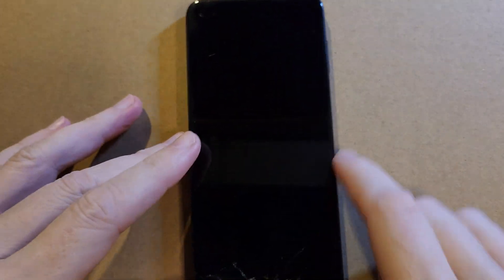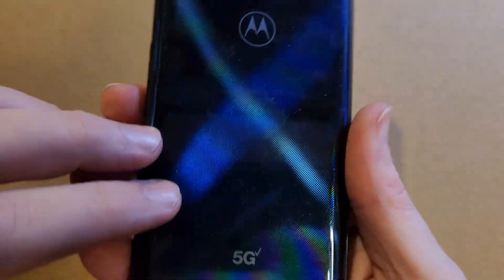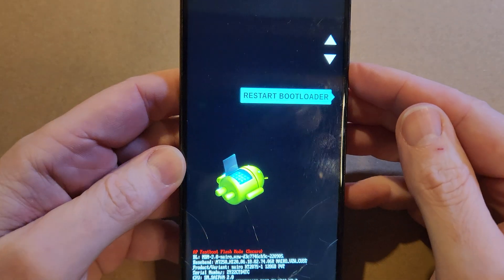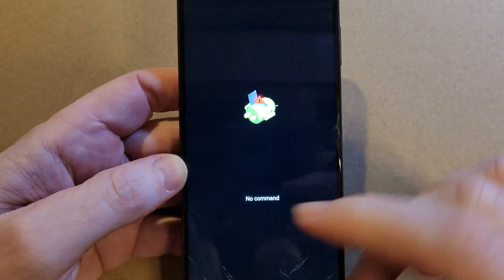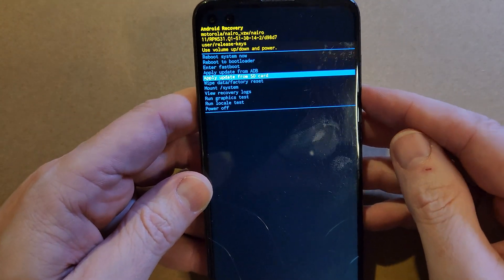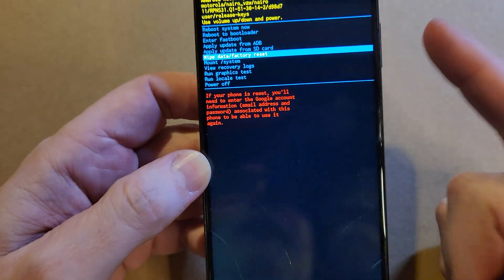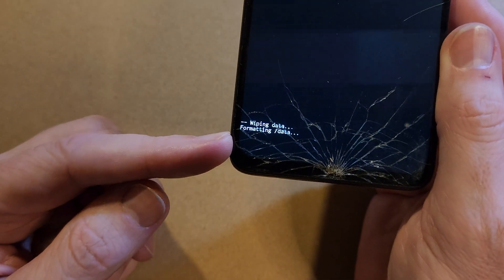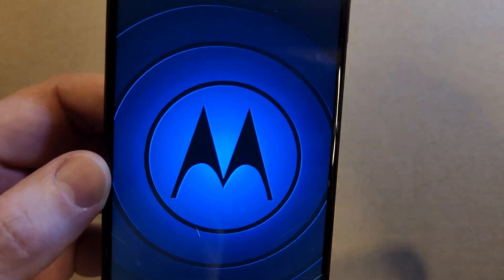How to Reset Your Motorola Moto One 5G UW - Factory Reset Hard Reset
This video will help you Factory Reset or Hard Reset your Motorola phone